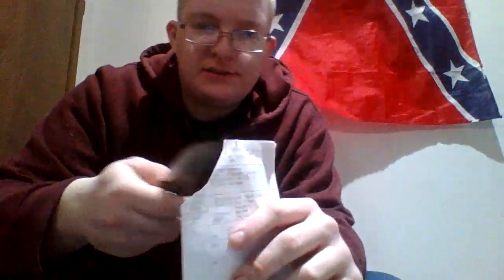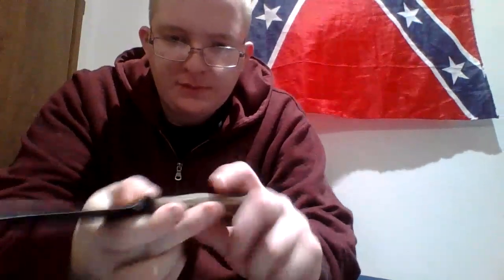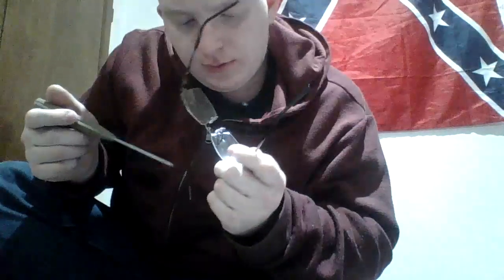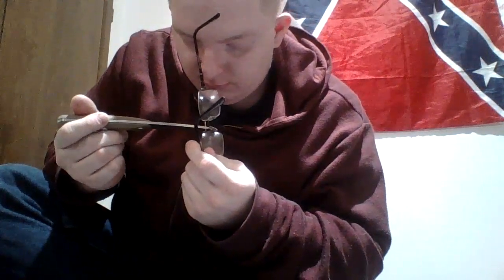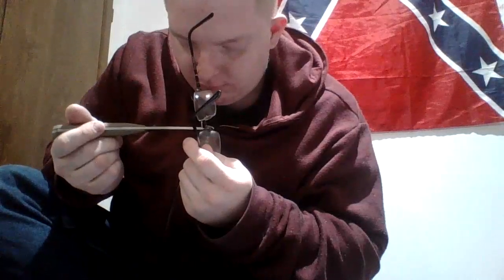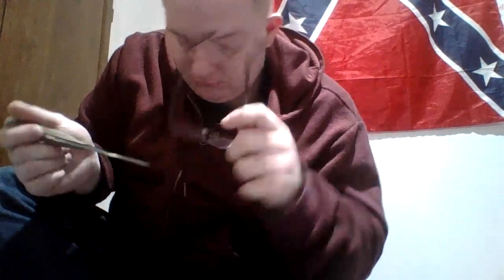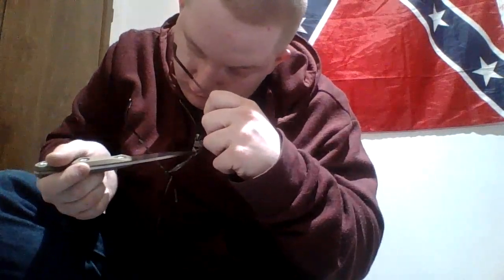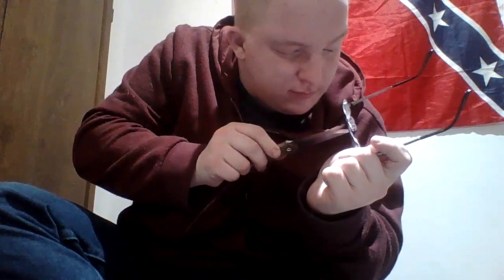Gerber principle is unstoppable